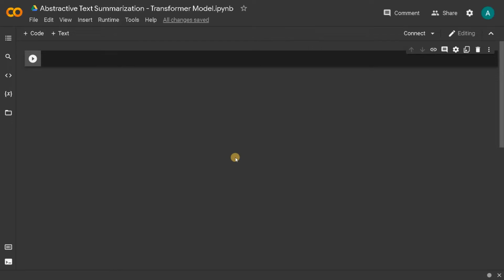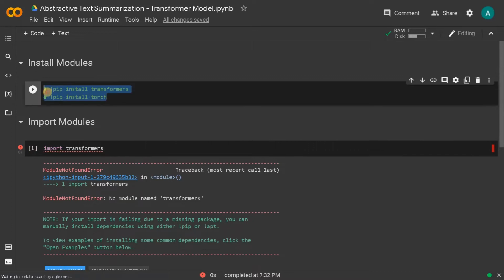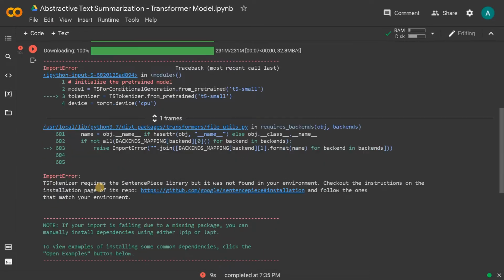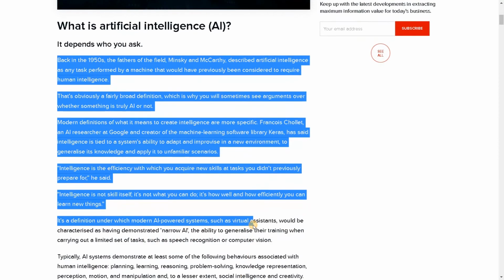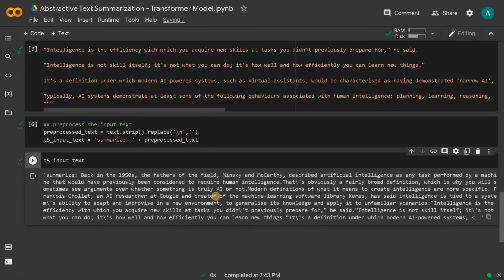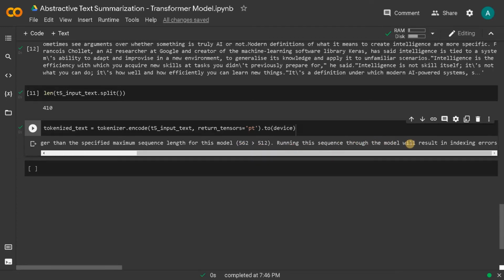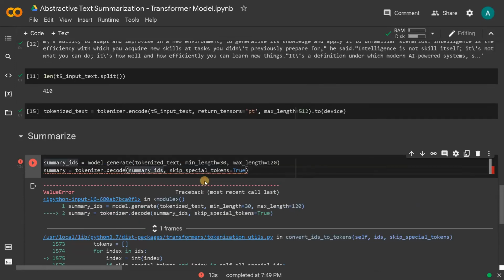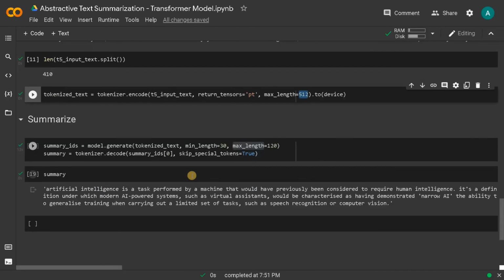Abstractive Text Summarization using Transformer Model | Deep Learning | Python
⭐️ Content Description ⭐️
In this video, I have explained about abstractive text summarization technique using pretrained transformer model. The process includes all the preprocessing step and summarizing the whole article. This will be very helpful to get the important context of bigger article.

🕒 Timeline
00:00 Introduction to Abstractive Text Summarization
00:50 Install & Import Modules
03:08 Initialize t5 Transformer Model
07:31 Preprocess Text Data
12:18 Summary Results
16:21 End